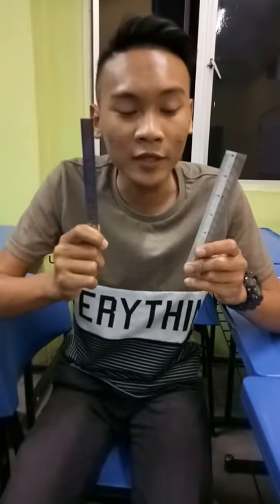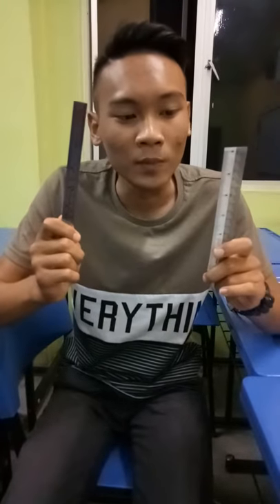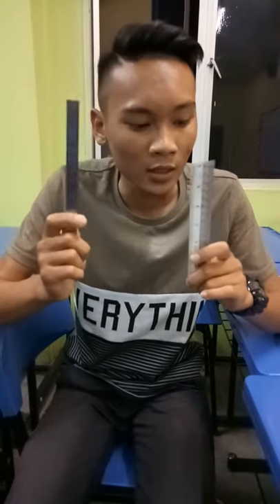MOOC - The function of metal ruler and plastic ruler